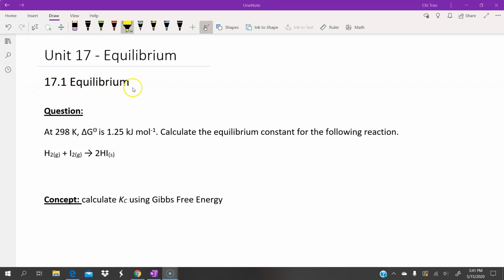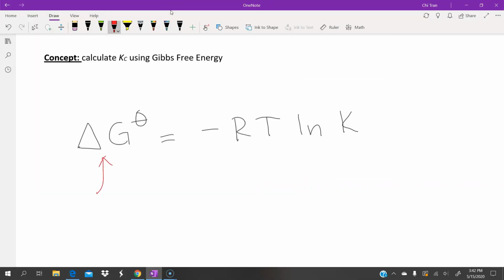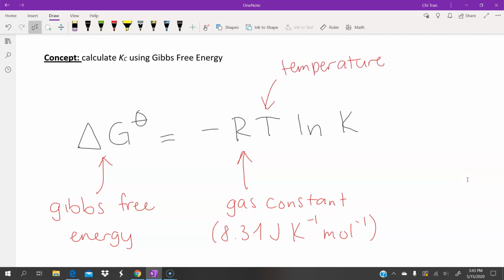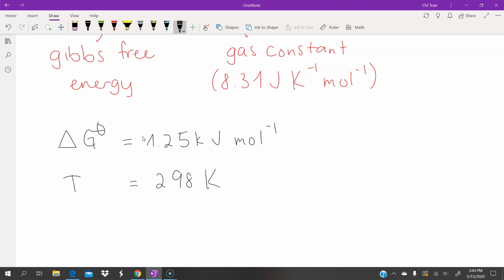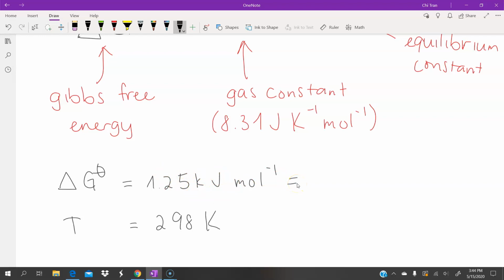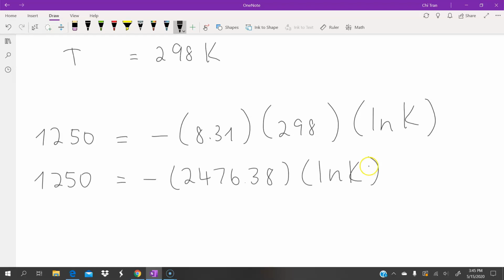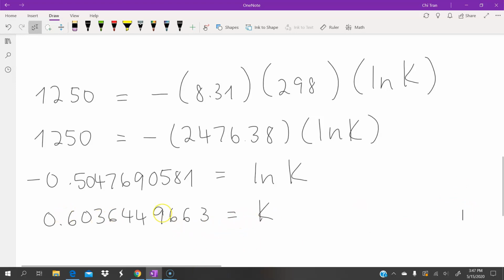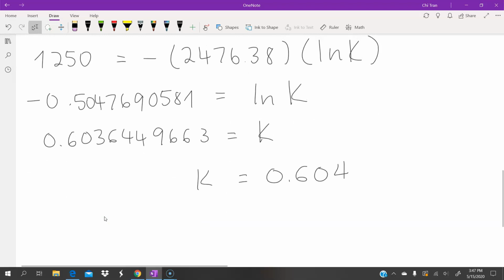17.1 Equilibrium - calculate Kc using Gibbs Free Energy